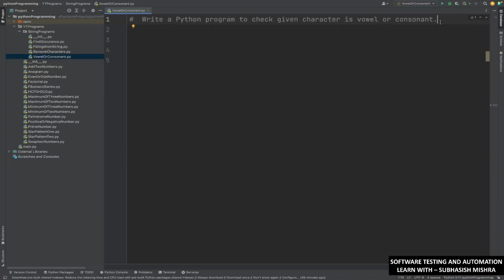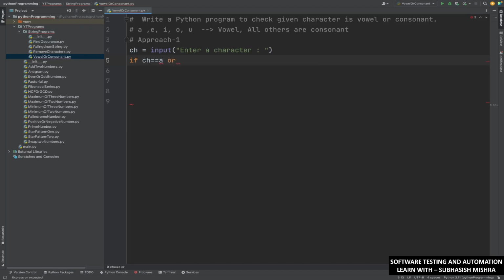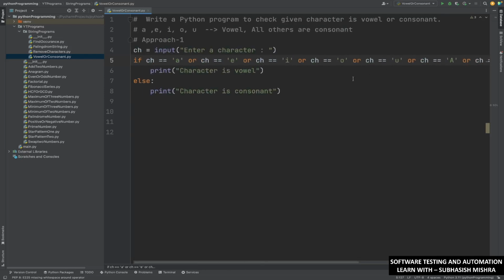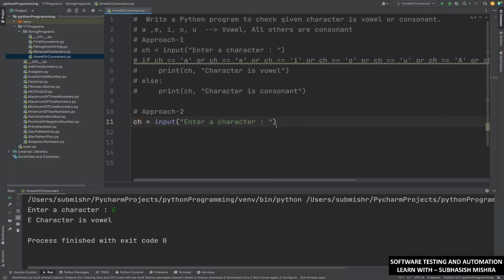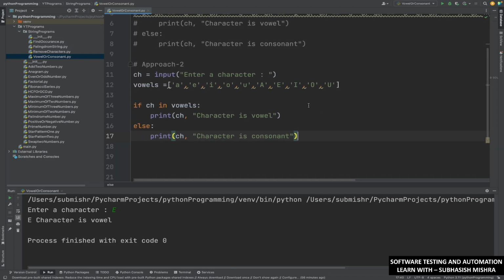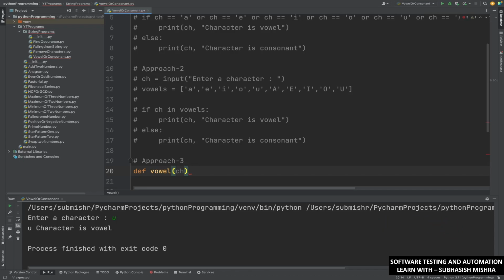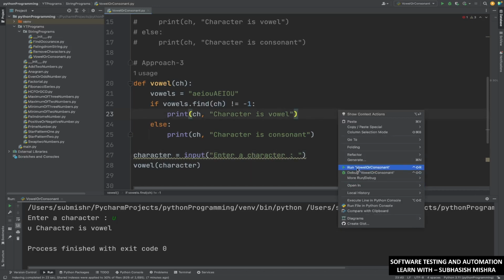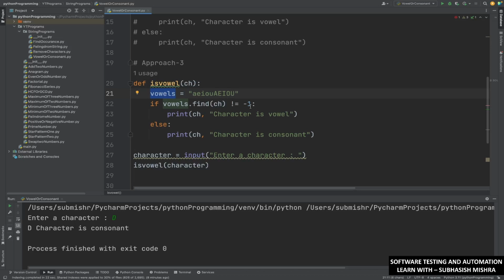P20 | Python Program To Check If Given Character Is Vowel Or Consonant | Python Program Explanation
Write a python program to check if given character is vowel or consonant ?